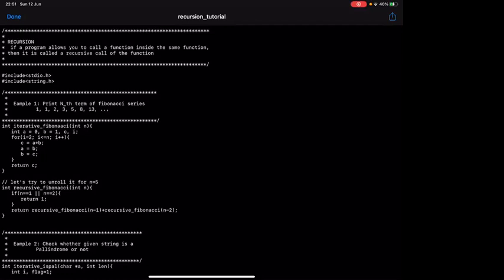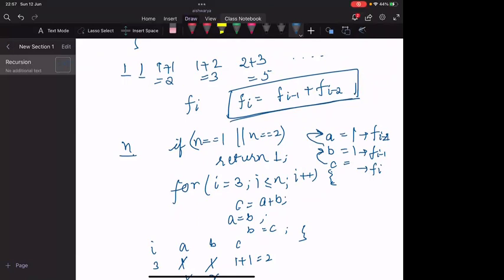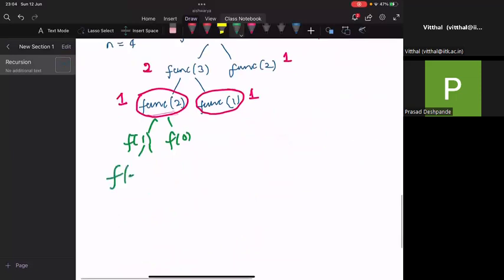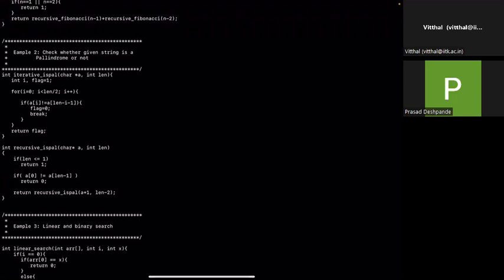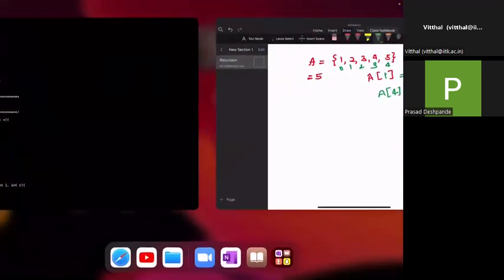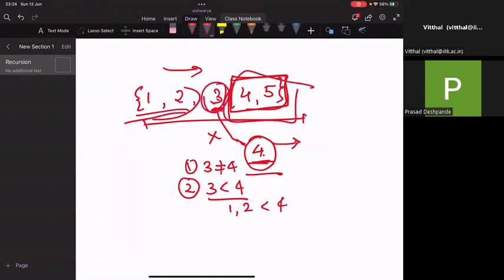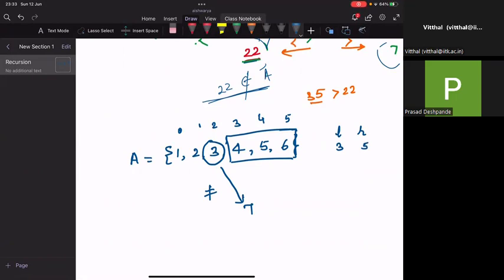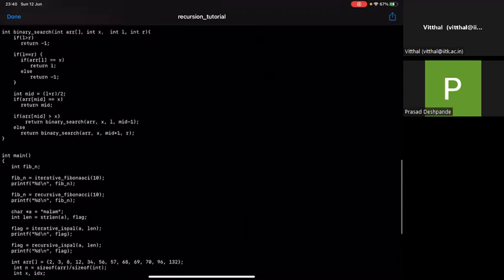Introduction to Recursion in C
This video introduces the concept of recursion with multiple well-explained examples in C language. Specifically, it contains following programs:
1- Finds n_th term of the Fibonacci series using both iterative and recursive approach.
2- Checks whether the given input string is pallindrome or not. It includes both the iterative and recursive approach.
3- Recursive solution to linear and binary search in an array.